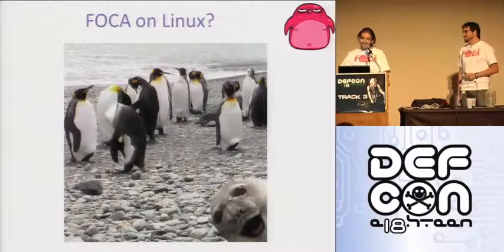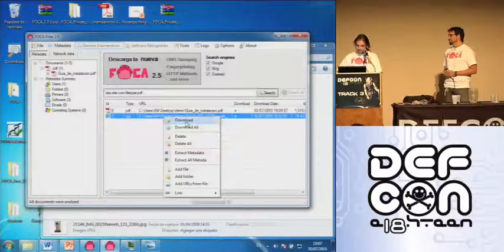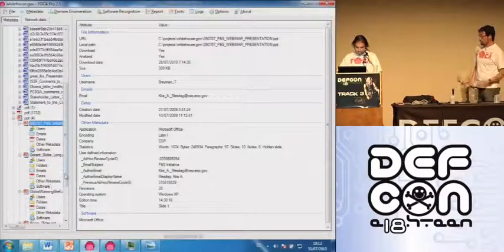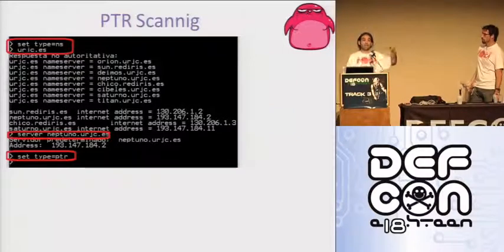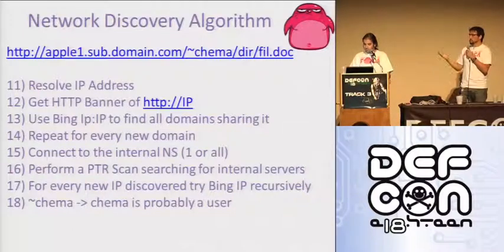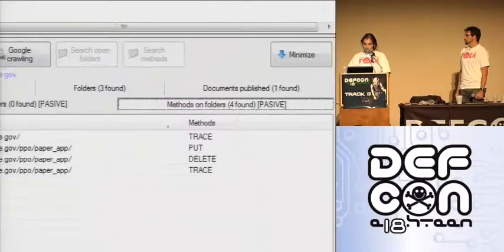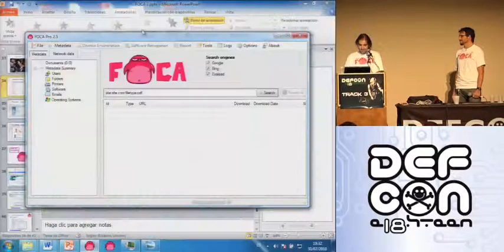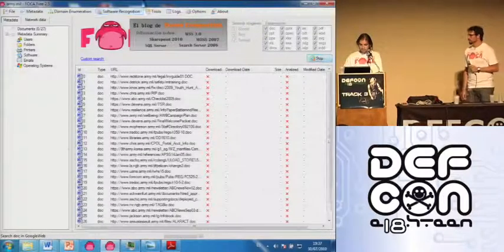DEF CON 18 - Chema Alonso & José Palazón "Palako" - FOCA2: The FOCA Strikes Back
Chema Alonso & José Palazón "Palako" - FOCA2: The FOCA Strikes Back
FOCA is a tool to extract information in footprinting and fingerprinting phases during a penetration test. It helps auditors to extract and analyze information from metadata, hidden info and lost data in published files. This new release of FOCA, version 2, adds tools to scans internal domains using PTR Scanning, Software recognition through installation paths, etc. The idea of FOCA is to give as much info as can be discovered automatically starting from a public domain name.

Chema Alonso is a Computer Engineer by the Rey Juan Carlos University and System Engineer by the Politecnica University of Madrid. He has been working as security consultant last six years and had been awarded as Microsoft Most Valuable Professional since 2005 to present time. He is a Microsoft frequent speaker in Security Conferences. He writes monthly in several Spanish Technical Magazines. He is currently working on his PhD thesis about Blind Techniques. Recently spoke in BH Europe 2008 about LDAP Injection & Blind LDAP Injection attacks, in DEF CON 16 about Time-Based Blind SQL Injection using heavy Queries, in Toorcon X about RFD (Remote File Downloading) and in DeepSec 2k8 in Austria. Recently has been selected to be presenting in HackCon#4 and HackCon #5 in Norway and in SchmooCon 2k9 in Washington DC, Black Hat Europe 2k9 , DEF CON 17 and Ekoparty and Argentina.

José Palazón "Palako" is globally responsible for mobile security at Yahoo!. With more than 9 years experience in security auditing, consulting and training for the public, private and academic sectors, his areas of expertise include mobile, web security, unix systems security and digital forensics. Frequent international speaker, he has presented, among others, at DEFCON (Las Vegas), Shmoocon (Washington) and FOWA (London), as well as published vulnerabilities in key sites such as securityfocus.com